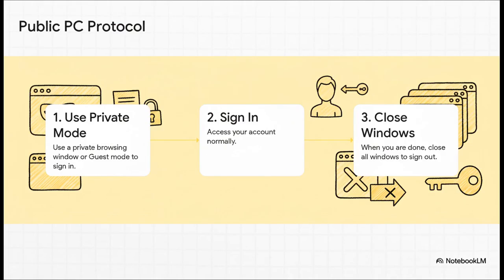The Most Important Door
All right, take a look at this. You've probably seen this screen a million times. It's so familiar we kind of tune it out. But this simple page is actually one of the most important gateways you use every single day.

This isn't just a boring login page. This is the front door to your entire digital life. It stands between the world and your emails, your photos, your private documents, basically your whole online identity. Every box and every link is there for a very specific reason.

Your Google account isn’t just a password. It’s a digital master key that unlocks everything from YouTube history to Google Maps. That email or phone number box is the lock itself, designed to accept only one key.

The forgot email link is your emergency plan, your digital locksmith when you lose your key. The page also gives clear security guidance for public computers, including using private windows and closing everything when finished.

At the bottom sit the rules of the house. Help, privacy, and terms are the lease agreement for your digital life. Every time you hit next, you agree again. The real question is simple. You hold the master key, but who else did you give a copy to?